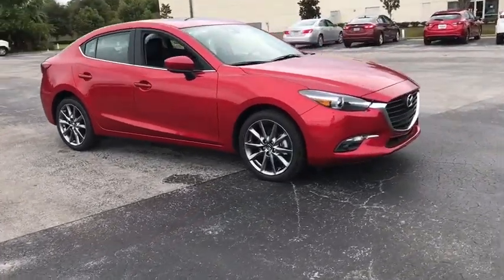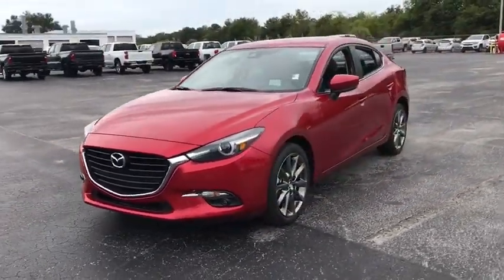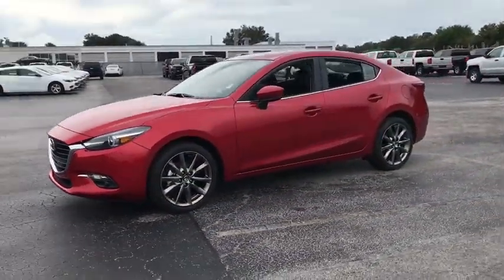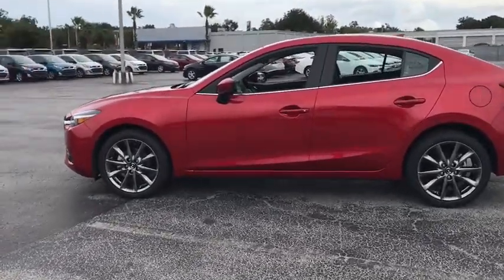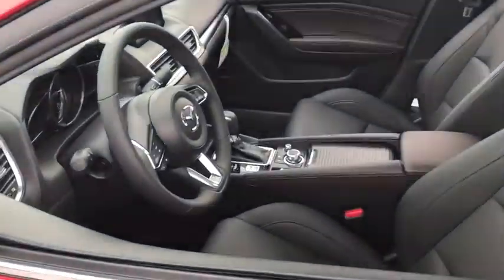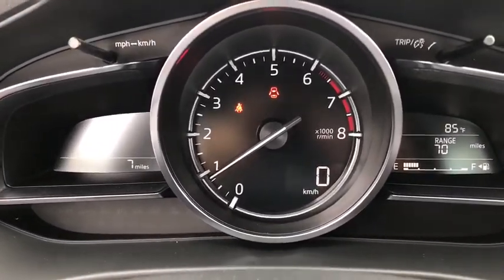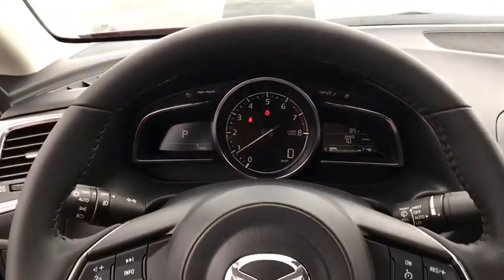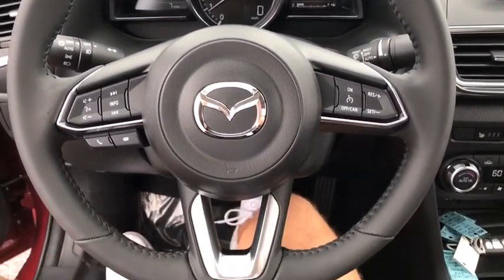2018 Mazda Mazda3 Gainesville, Lake City, Jacksonville, Ocala, St. Augustine, FL CJM1012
Red Metallic N 2018 Mazda Mazda3 available in Gainesville, Florida at Davis Gainesville Chevy. Servicing the  Lake City, Jacksonville, Ocala, St. Augustine, FL area.

Wheels: 18 x 7.0J Dark Silver Finish Alloy,Variable Heated Reclining Front Bucket Seats,Perforated Leather Seat Trim,Radio: AM/FM/HD Audio System,Soul Red Metallic Paint Charge,Bose 9 Speaker Surround Sound Audio System,4-Wheel Disc Brakes,9 Speakers,Air Conditioning,Electronic Stability Control,Front Bucket Seats,Front Center Armrest,Leather Shift Knob,Spoiler,Tachometer,ABS brakes,Anti-whiplash front head restraints,Automatic temperature control,Brake assist,Bumpers: body-color,Driver door bin,Driver vanity mirror,Dual front impact airbags,Dual front side impact airbags,Four wheel independent suspension,Front anti-roll bar,Front dual zone A/C,Front fog lights,Front reading lights,Fully automatic headlights,Heated door mirrors,Heated front seats,Illuminated entry,Low tire pressure warning,Occupant sensing airbag,Outside temperature display,Overhead airbag,Overhead console,Panic alarm,Passenger door bin,Passenger vanity mirror,Power door mirrors,Power driver seat,Power moonroof,Power steering,Power windows,Radio data system,Rain sensing wipers,Rear anti-roll bar,Rear seat center armrest,Rear window defroster,Remote keyless entry,Speed control,Speed-sensing steering,Split folding rear seat,Steering wheel mounted audio controls,Telescoping steering wheel,Tilt steering wheel,Traction control,Trip computer,Turn signal indicator mirrors,Variably intermittent wipers,Front beverage holders,Heads-Up Display,AM/FM radio: SiriusXM,Exterior Parking Camera Rear,Blind spot sensor: Blind Spot Monitoring warning,Emergency communication system: MAZDA CONNECT